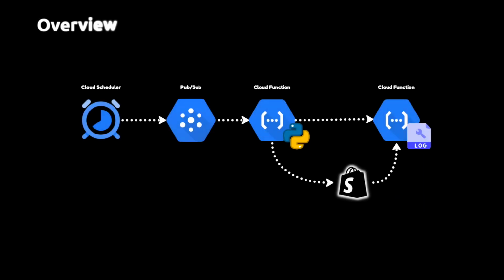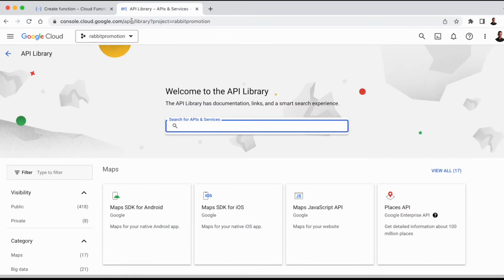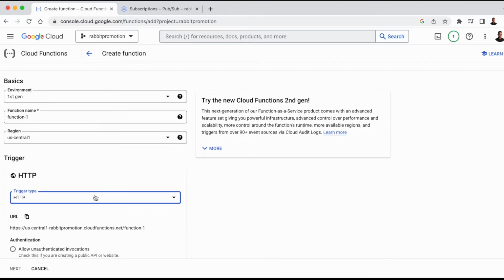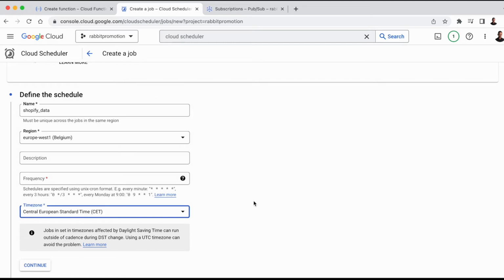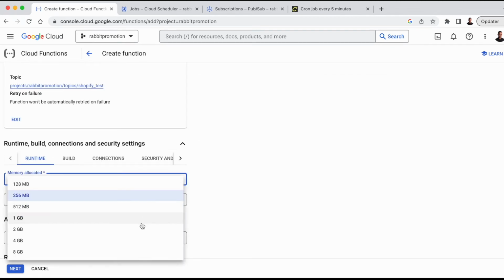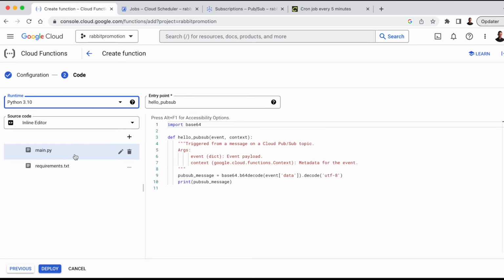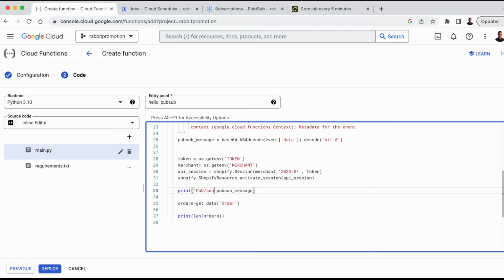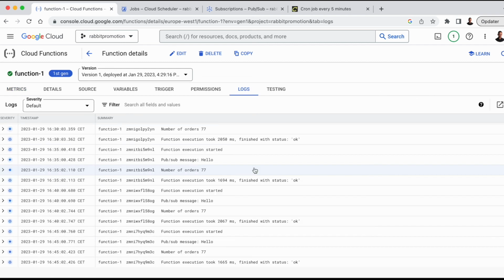Google Cloud Functions Python QuickStart: Step-by-Step Shopify Example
In this video, I'm going to take a simple Python script
that extracts orders from a Shopify store and deploy the script on the Google Cloud Platform using Google Cloud Functions.

We want to do that because it allows us to extract order data needed for analytics continuously without having to run anything locally by setting up scheduled jobs using Google Cloud Scheduler.

If you're new to Google Cloud Functions and Google Cloud Scheduler this video serves as a getting-started guide.

We'll have the cloud scheduler send a message to a pub/sub topic once every 5 min. This message will then trigger a Cloud Function to extract orders from a Shopify store and print out the number of orders to the cloud functions log. This will be a good starting point for writing more advanced ETL pipelines.

▬▬▬▬▬▬ V I D E O  C H A P T E R S  &  T I M E S T A M P S  ▬▬▬▬▬▬

0:00 Introduction and video overview

0:39 Cloud Functions on GCP

2:20 Setting up a Google Pub/Sub topic

3:45 Setting up Google Cloud Scheduler

5:14 Configuring the Google Cloud Function

8:27 Deploying the Google Cloud Function